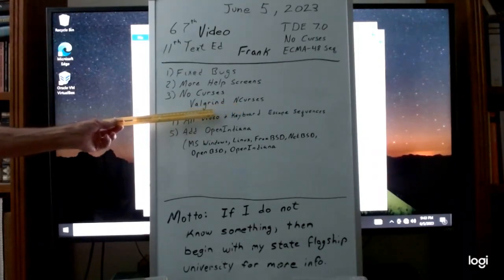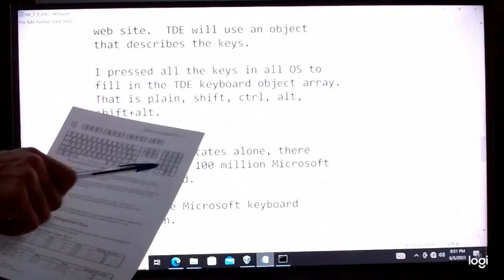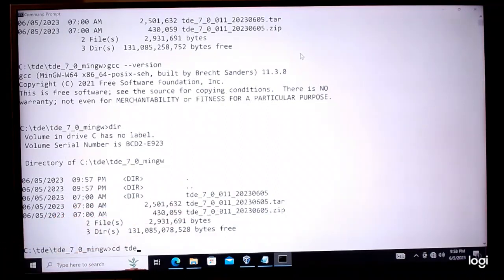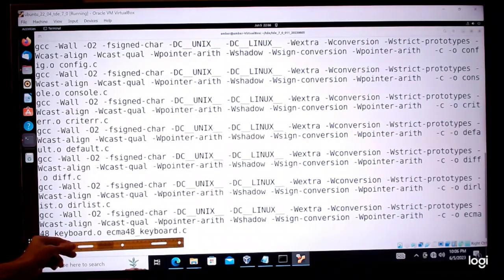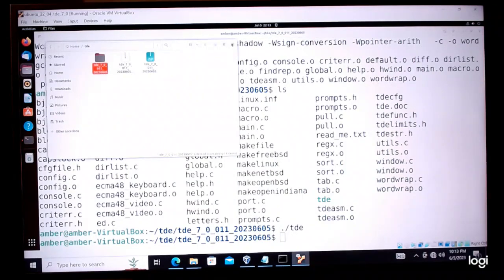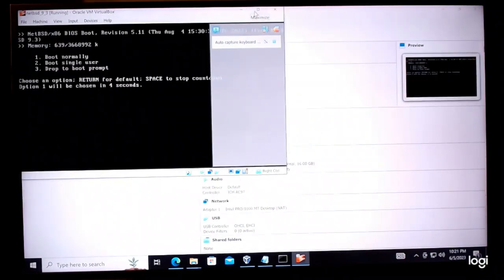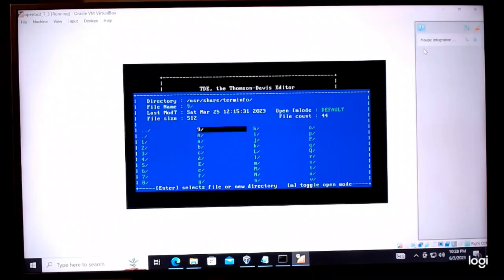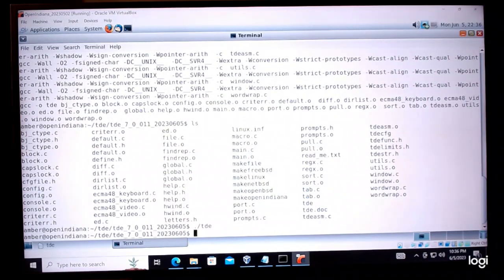frank 0067 TDE 7.0, the Thomson-Davis Editor, for MS Windows, Linux, *BSD, and OpenIndiana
This is my 67nd video and my 11th text editor video.  Today, June 5, 2023, I am compiling TDE 7.0 in Microsoft Windows 10, OpenBSD, NetBSD, FreeBSD, Ubuntu 22.04, and OpenIndiana.

TDE, the Thomson-Davis Editor, is a simple, public domain, multi-file/multi-window binary and text file editor written for Windows 10, Linux, OpenBSD, NetBSD, FreeBSD, and OpenIndiana.  TDE is suitable for editing batch files, binary files, text files, and various computer language source code files.  TDE is intended for use on fixed font (or monospaced) terminals.

For TDE 7.0, I fixed several bugs: 1) incorect limit to 20 arguments, 2) infinite loop on macros in config file, and 3) dirist and file grep used same MS Windows FindFirst handle.